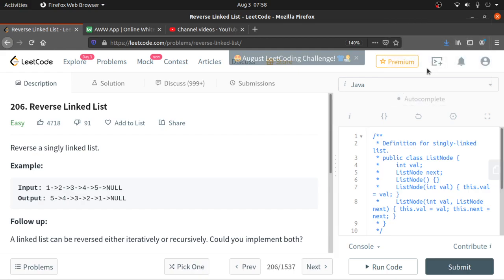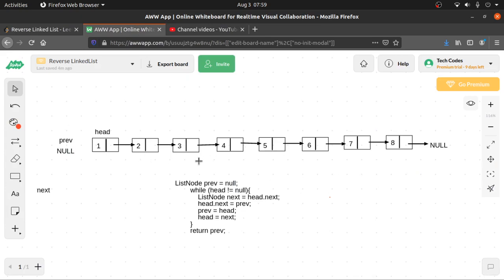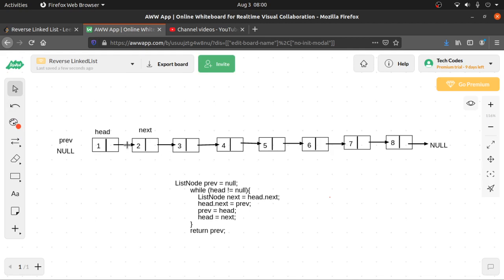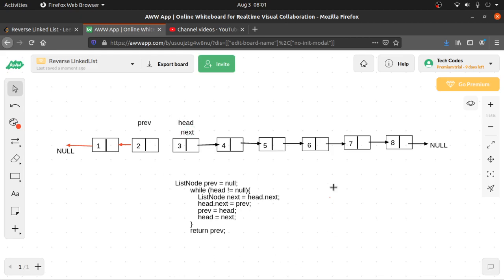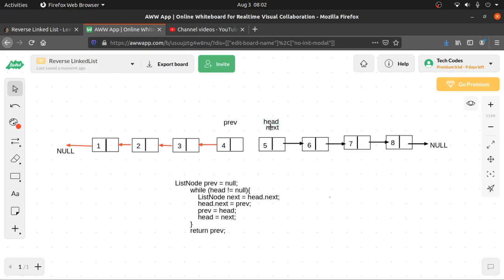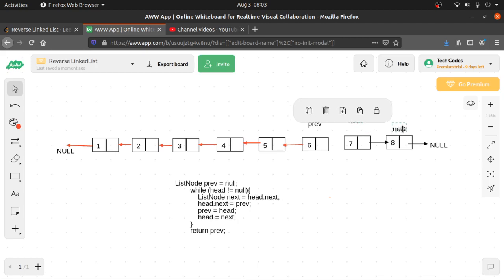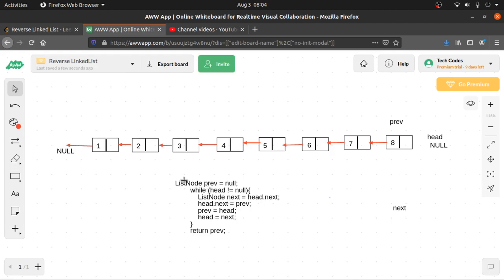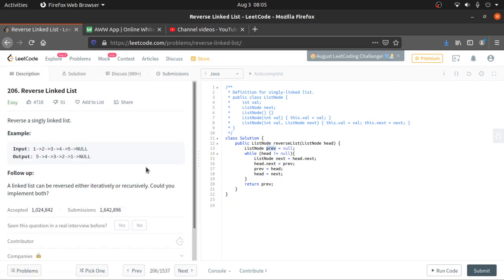Reverse Linked List | Microsoft, Google, Amazon interview question | Leetcode 206